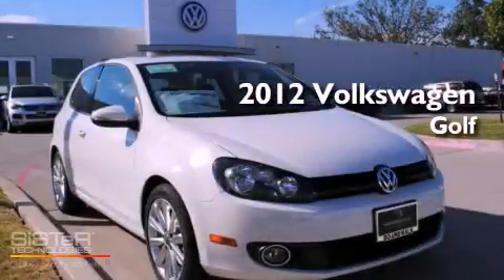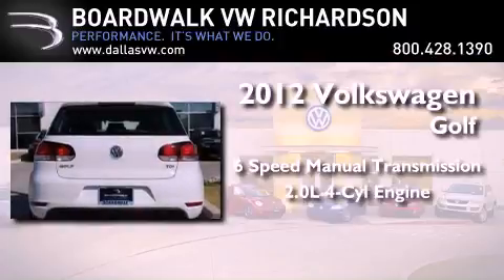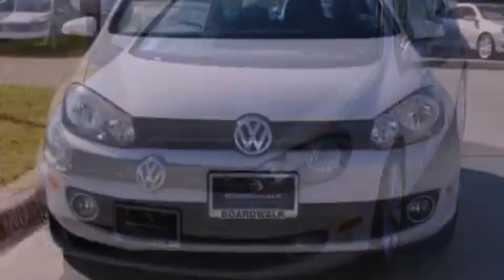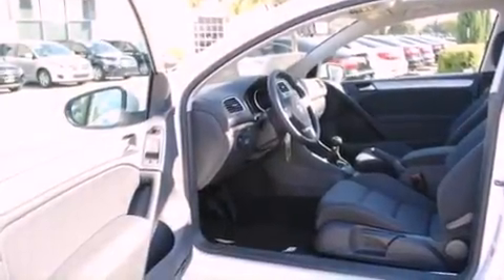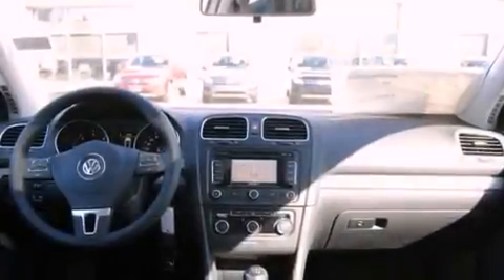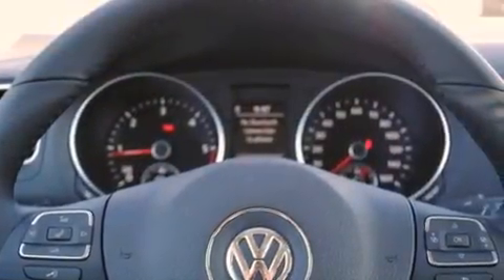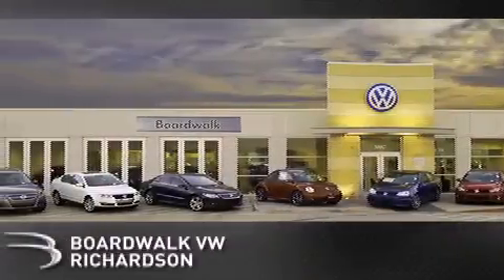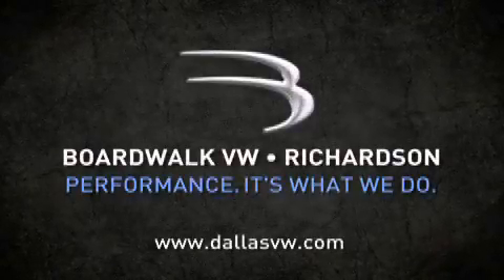2012 Volkswagen Golf Richardson TX 75080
Year : 2012

 Make : Volkswagen

 Model : Golf

 Engine : Turbocharged Diesel I4 2.0L/120

 Trans . : Manual

 Stock : 12R016

 300 North Central Expressway

 2012 Volkswagen Golf Richardson TX